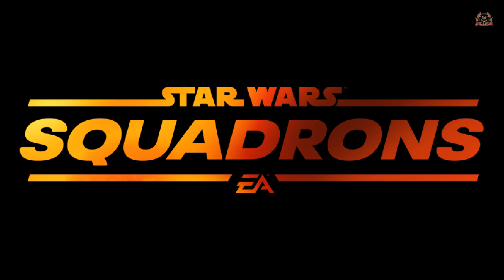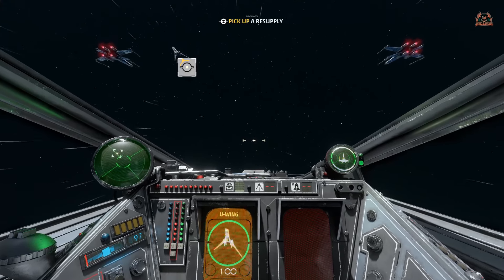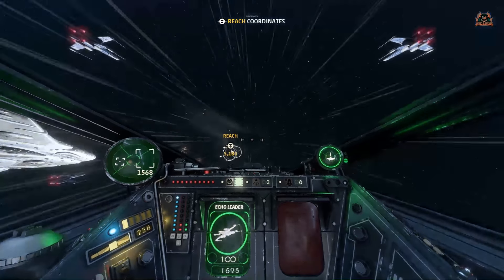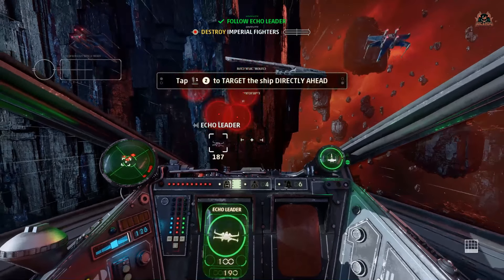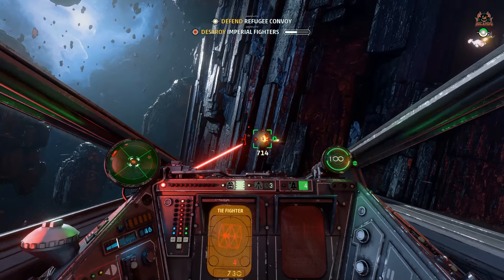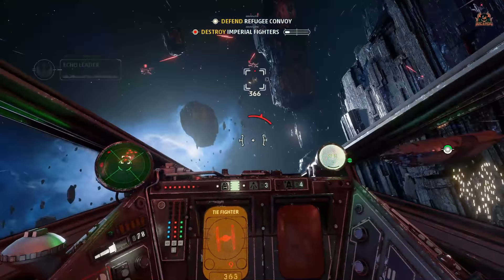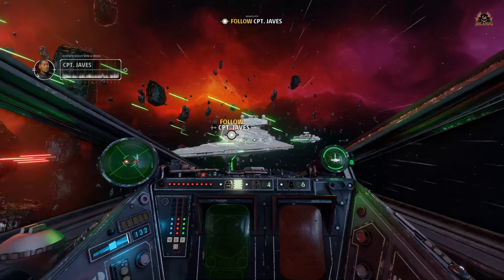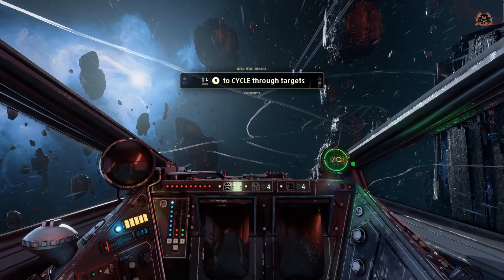Star Wars Squadrons Rebel Alliance Prologue 1st Play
Star Wars Squadrons Imperial Prologue 1st Play
Time to start the Star Wars Squadrons Campaign with the Imperial Prologue where you are put in the cockpit of a Tie Fighter for the 1st training mission

Wanna Chat?

**Miguel Johnson Ambient and Immersive Music**
 Miguel's new Album The Explorers - Available Now!

About STAR WARS™: Squadrons:

ALL WINGS REPORT IN – Plan skirmishes with your squadron in the briefing room before taking off to the evolving battlefields across the galaxy. Compete in intense 5 vs. 5 multiplayer dogfights or unite with your squadron to tip the scales in monumental fleet battles. Together, you’re the galaxy’s finest.

MASTER LEGENDARY STARFIGHTERS – Take control of different classes of starfighters from both the New Republic and Imperial fleets – including the agile A-wing and the devastating TIE bomber. Modify your ship, divert the power between its systems, and destroy your opponents in strategic space dogfights.

GET IN THE COCKPIT – The cockpit is your home. Use its dashboards to your advantage and – with just a thin hull of metal and glass between you and the perils of space – feel the intensity of combat from a first-person perspective. Take off in thrilling multiplayer modes and a unique single-player Star Wars story, which covers a key campaign near the conclusion of the Galactic Civil War. Immerse yourself in the pilot’s seat completely with the option to play the entirety of Star Wars: Squadrons in Virtual Reality on PlayStation®4 and PC.

THE MISSION IS CLEAR – Star Wars: Squadrons is a fully self-contained experience from day one, where you earn rewards through play. Climb the ranks and unlock new components like weapons, hulls, engines, shields, and cosmetic items in a clear path for progression that keeps gameplay fresh and engaging.